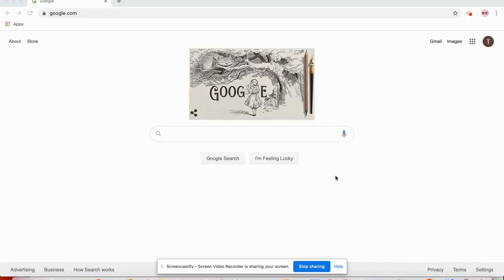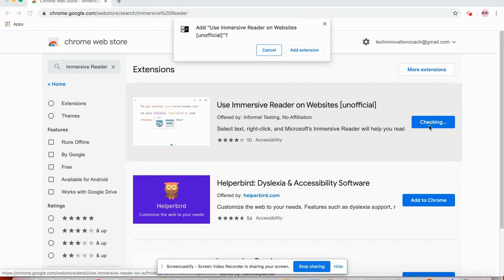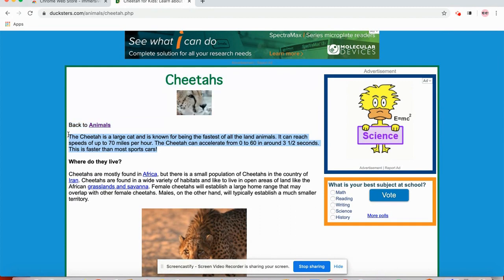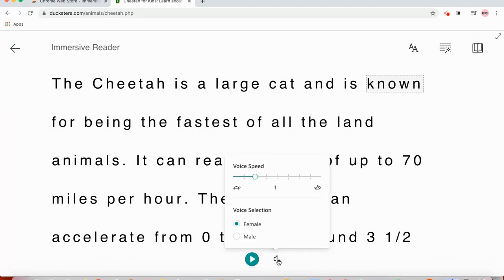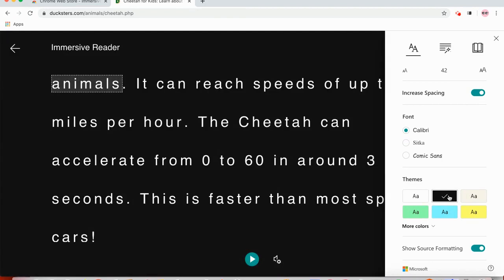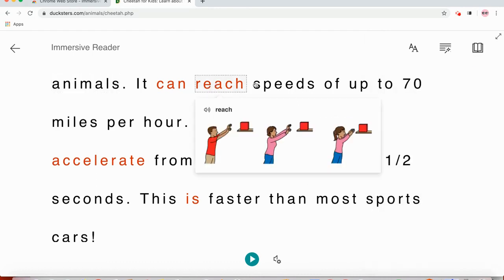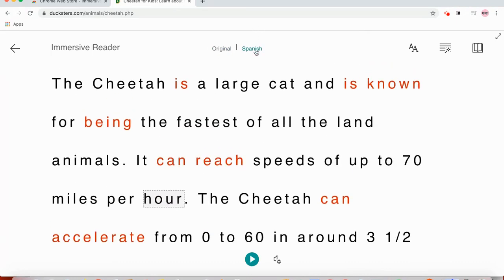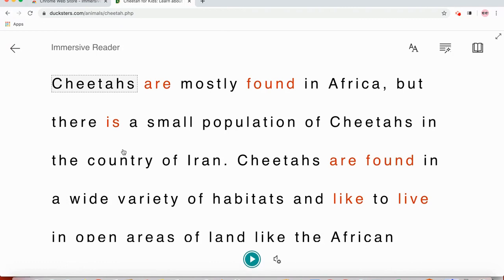Immersive Reader Chrome Extension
This video shows how to install and use the Immersive Reader chome extension.